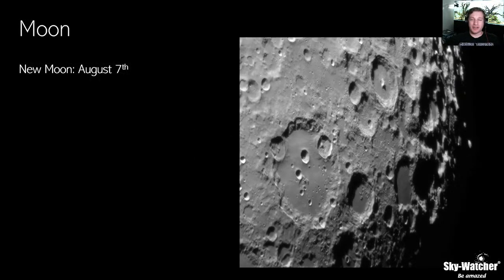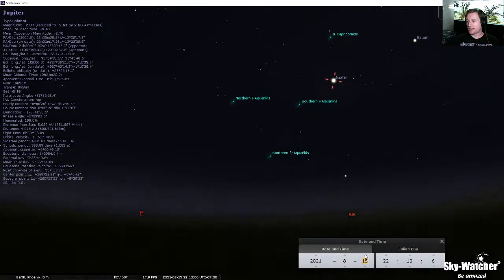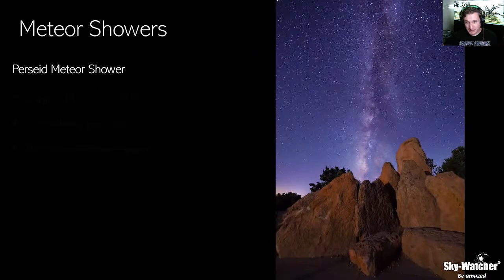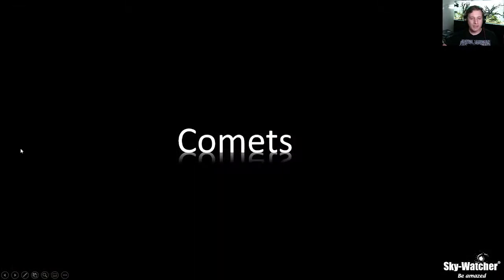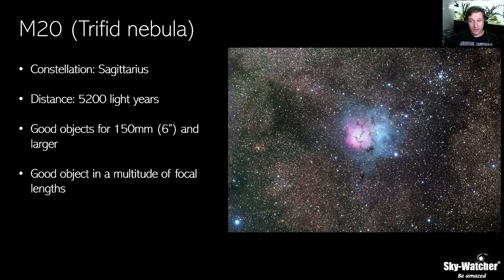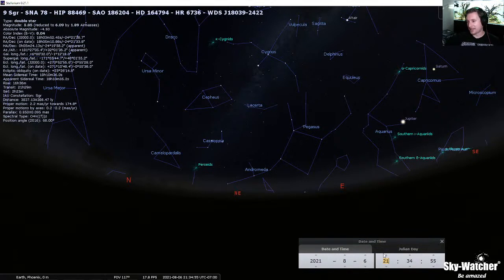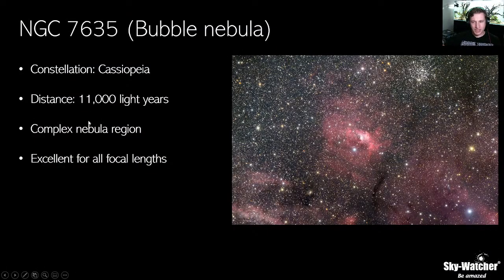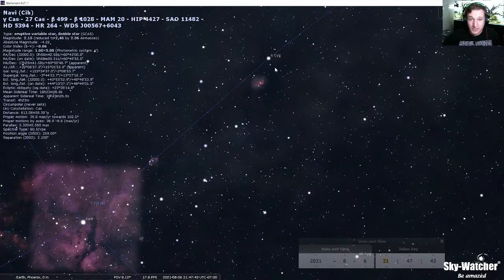What's Up? Webcast: August Night Skies (2021 Edition)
Sky-Watcher What's Up?: August Night Skies Edition
(Episode 65)

We check out the night skies of August; from the full moon, comets, meteor showers to a selection of deep sky targets to image and observe.